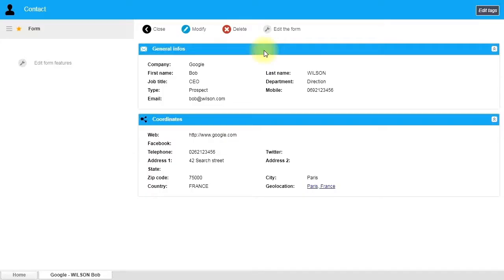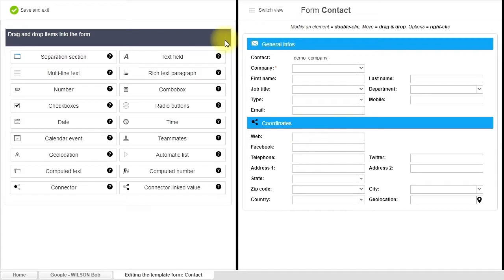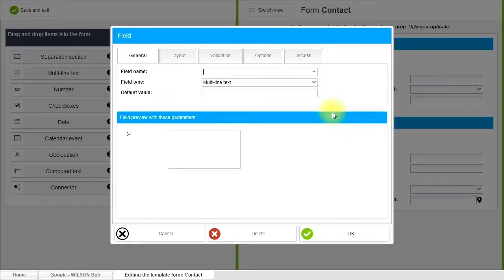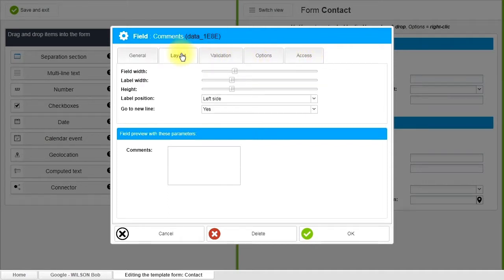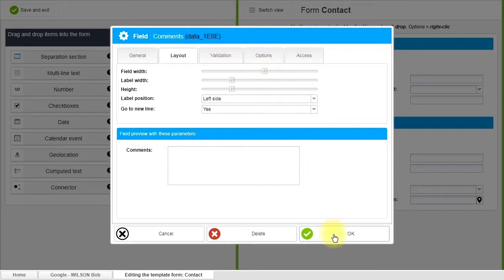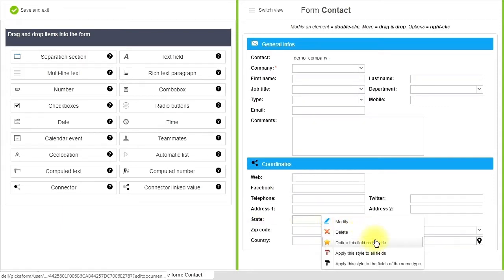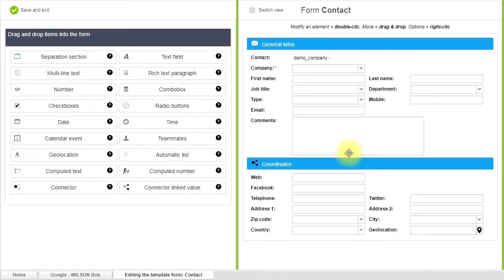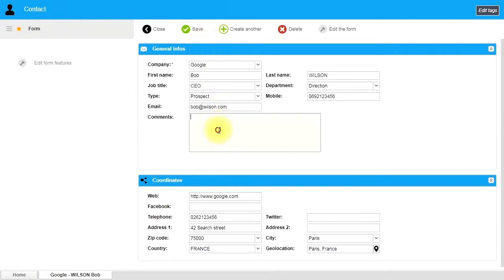PickaForm - Edit your form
This video shows how to modify an existing form, and how to add, edit and delete form fields.

Forms can also have sections to clarify the layout and/or to secure parts of the form individually.

PickaForm is a low-code / no-code platform to build your own business applications in the cloud, and it doesn't require any programming skills.